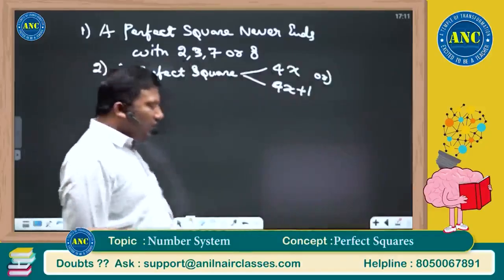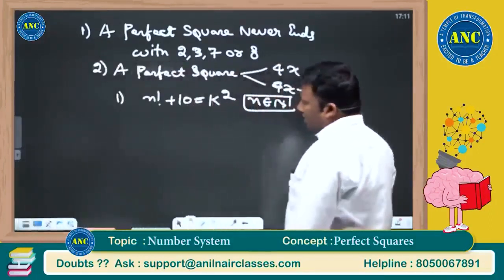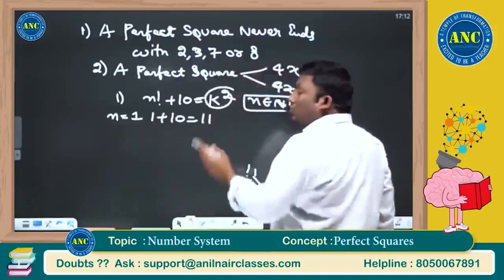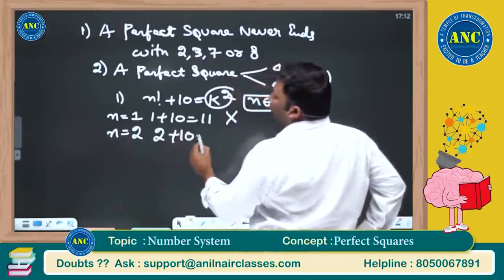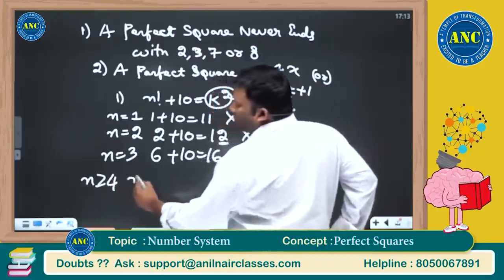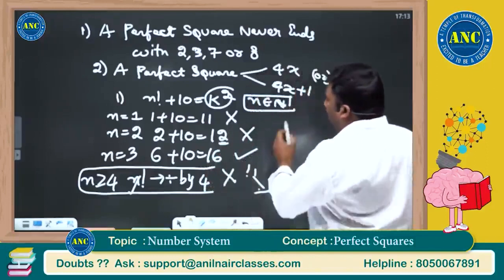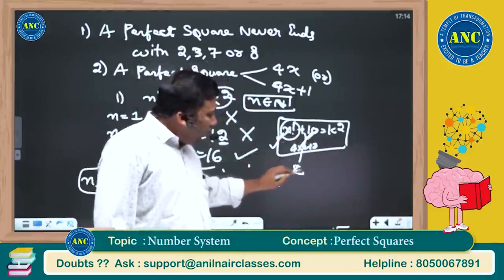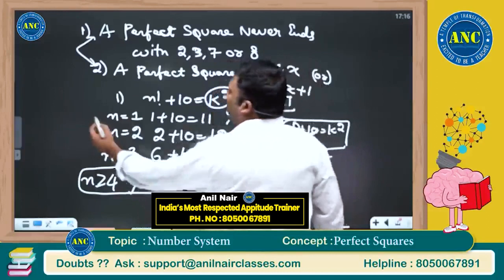Number System Perfect Square Tricks By Anil Nair | Best Method In Perfect Square Method | Suman Tv